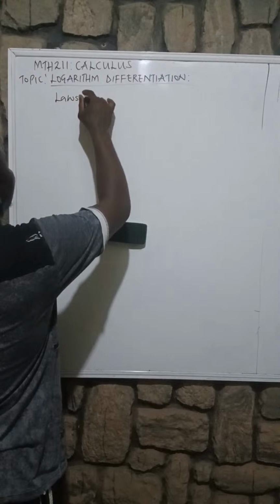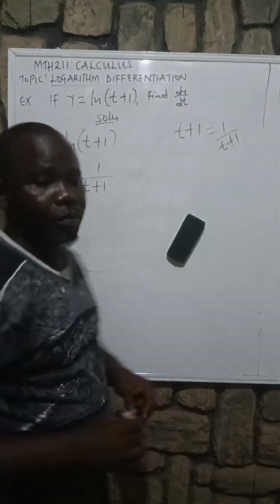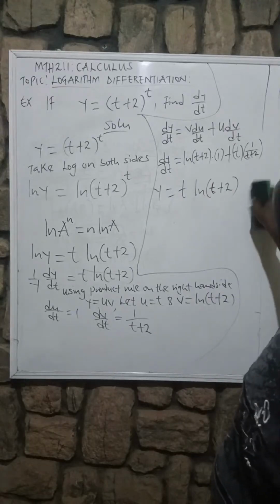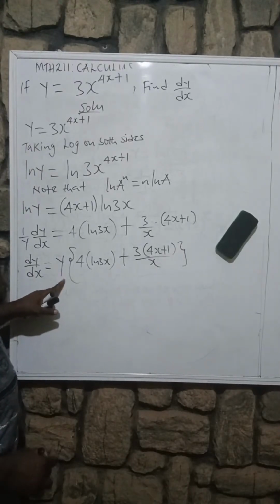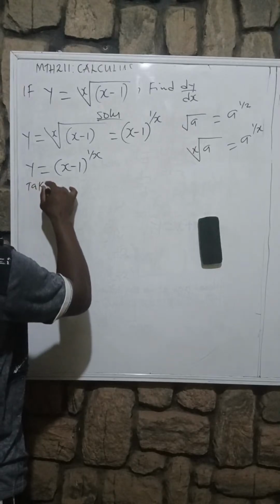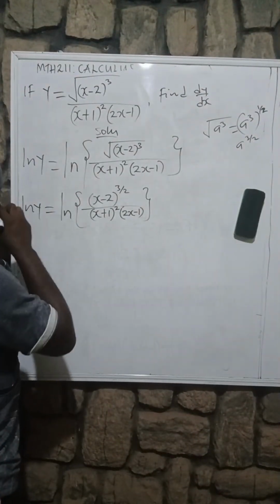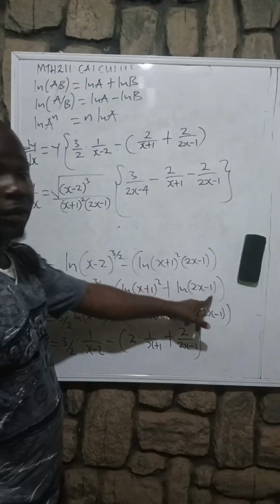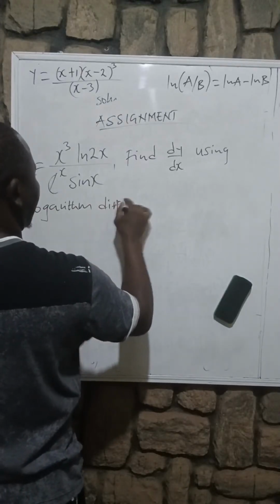MTH211: CALCULUS: TOPIC: LOGARITHMS DIFFERENTIATION